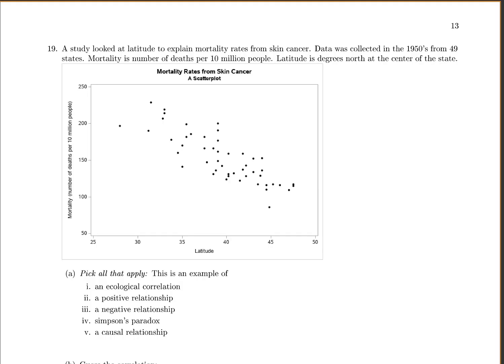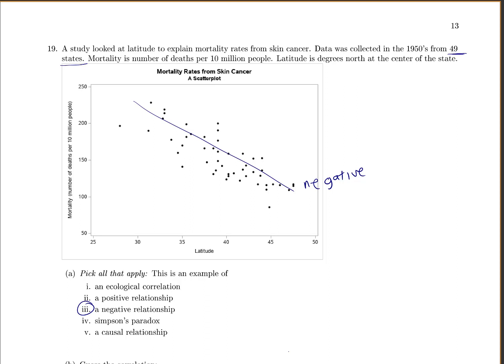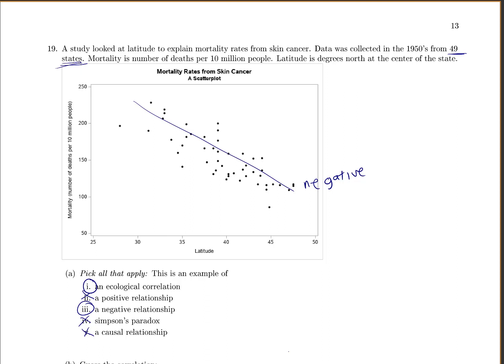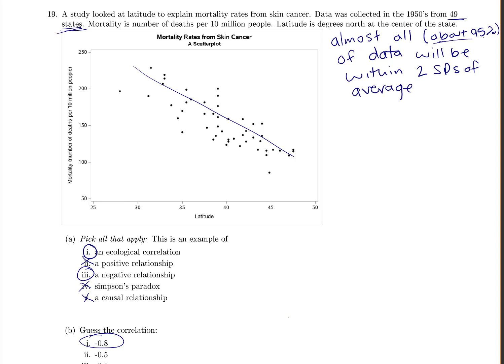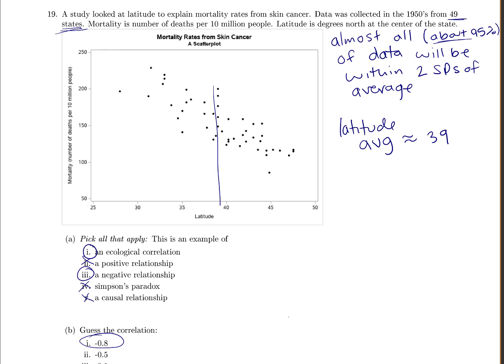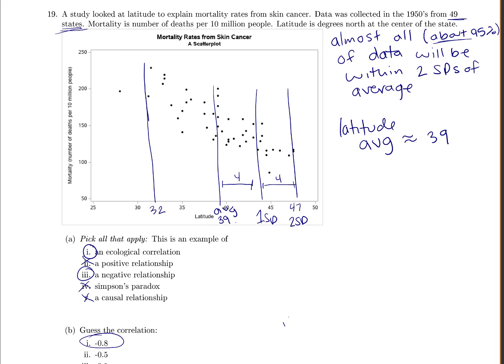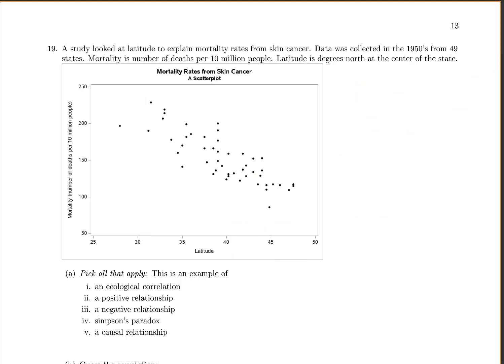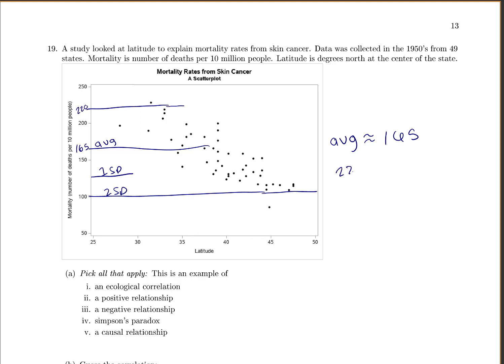STAT 1040 guess avg and SD from scatterplot